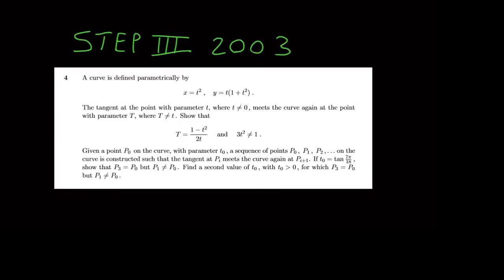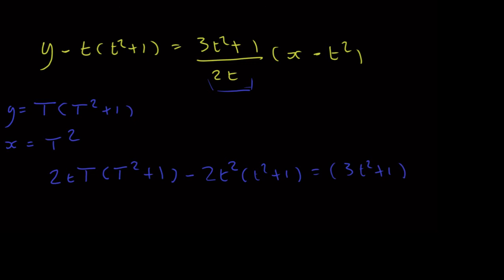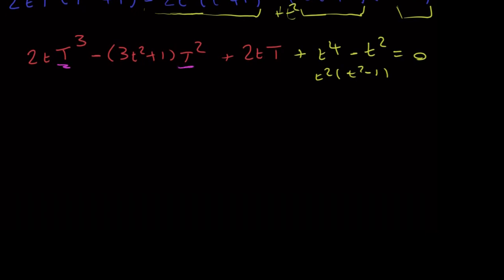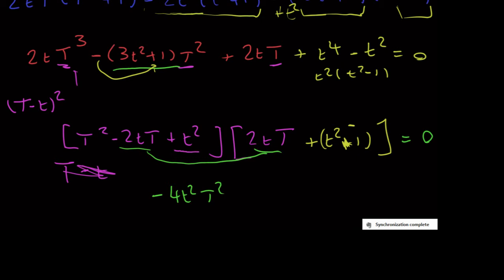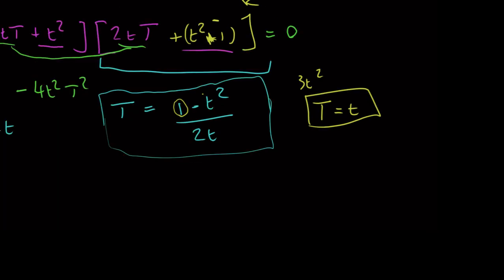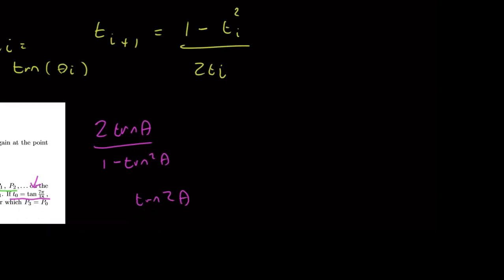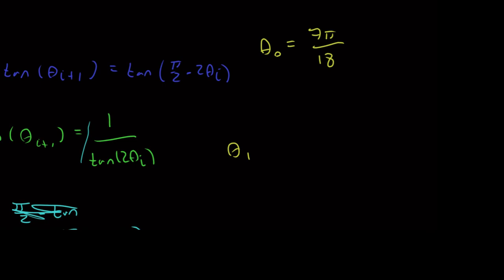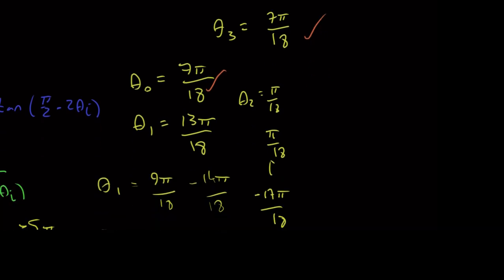STEP III 2003 Q4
This was tricky... I wouldn't be discouraged if you struggled, I certainly did!